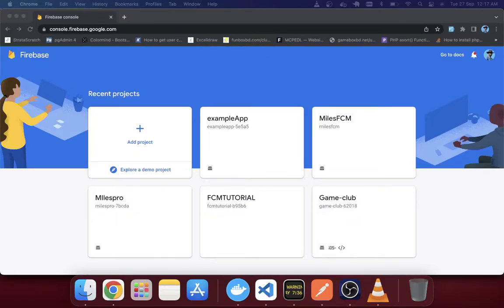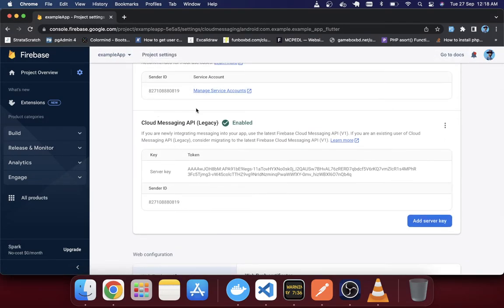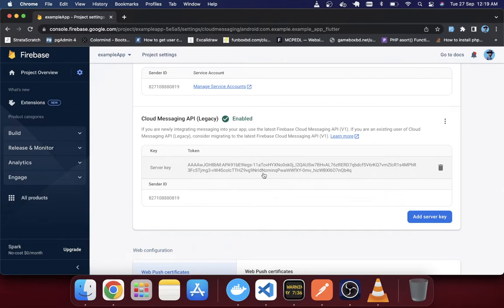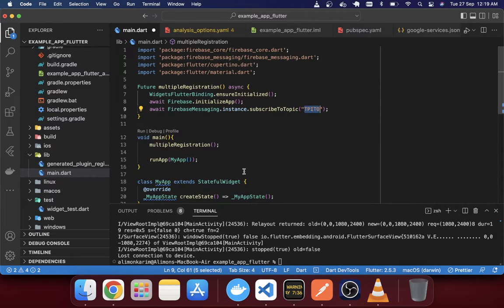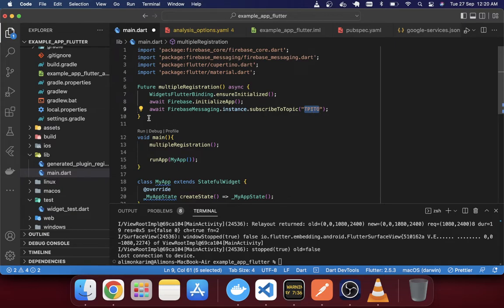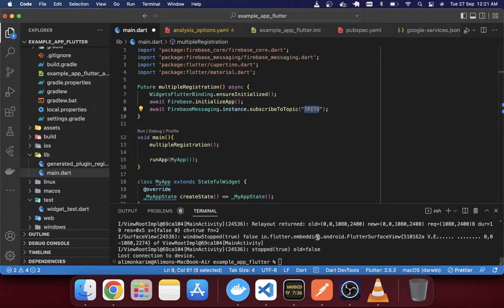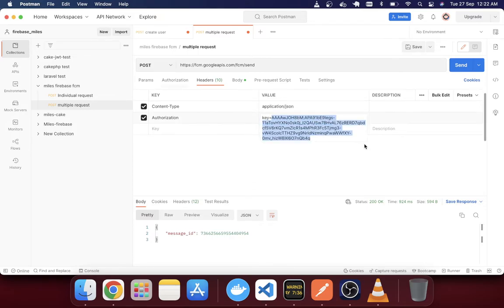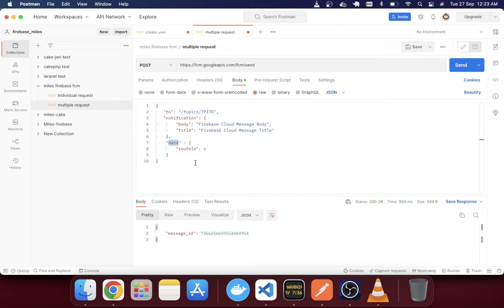Firebase send message for multiple devices using postman +flutter example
This tutorial on firebase send FCM message for multiple devices using postman. Example that I have created using flutter application. Don't miss my first tutorial where I have describe how to send the cloud message for single device.